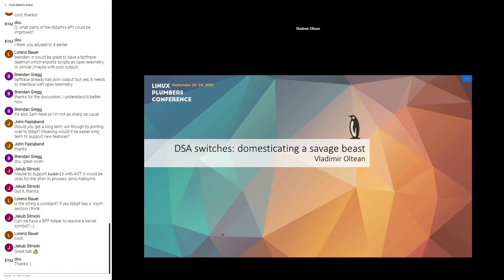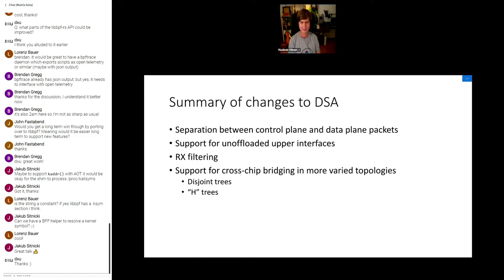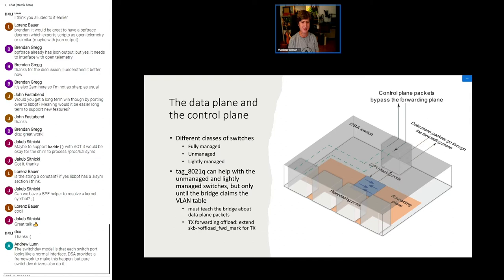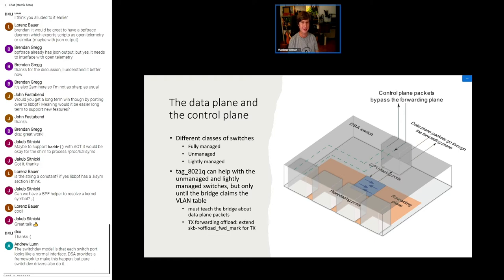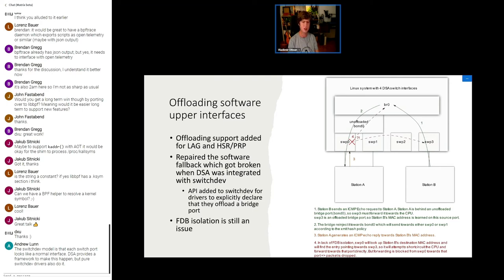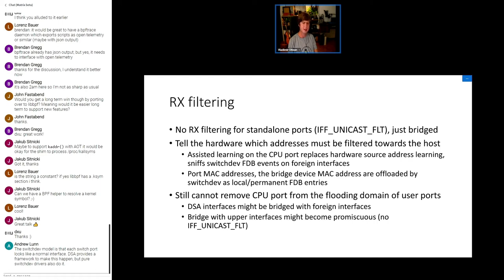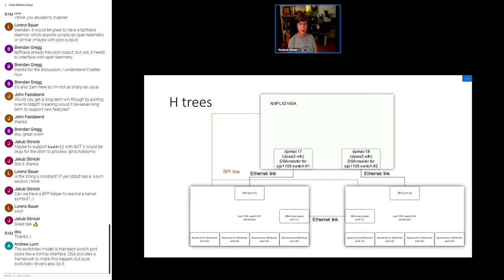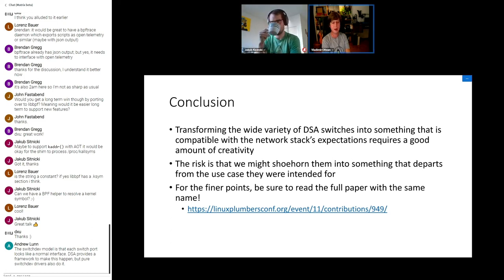DSA switches: domesticating a savage beast - Vladimir Oltean